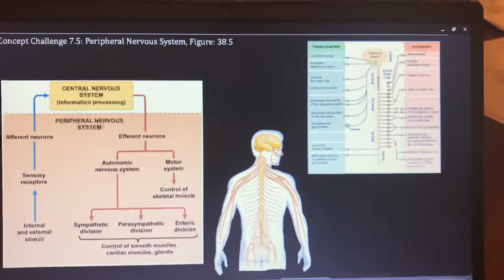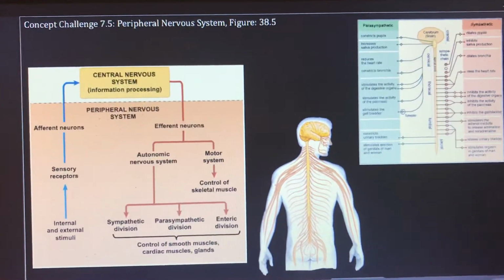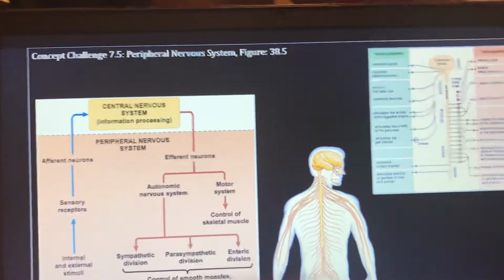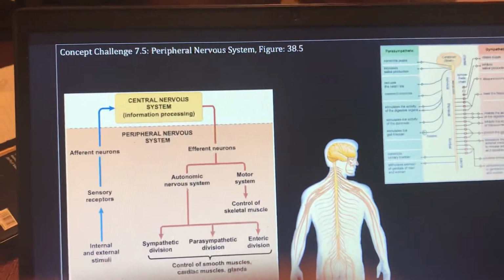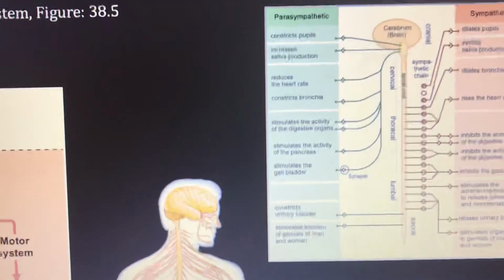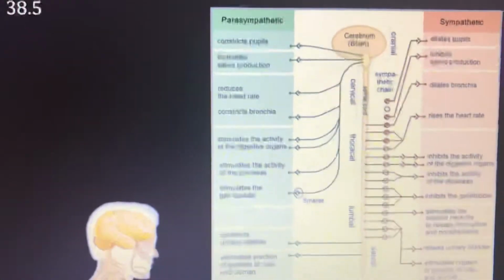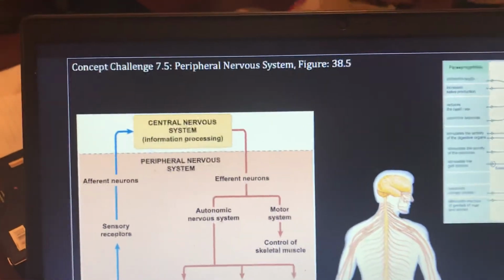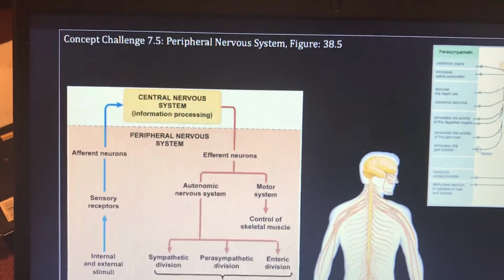Bio 115 Concept Challenge - Tiarra Stanley